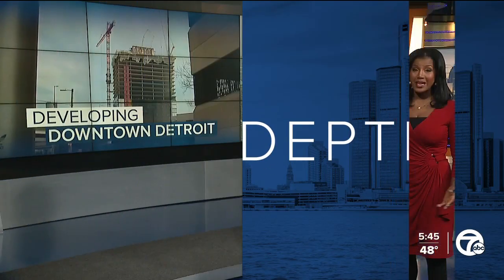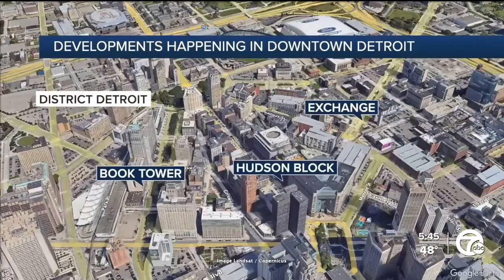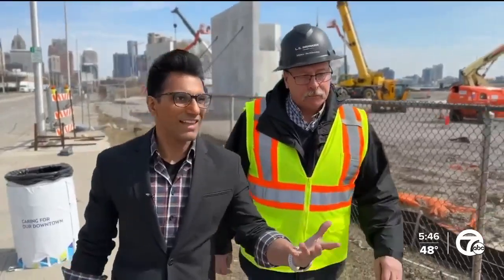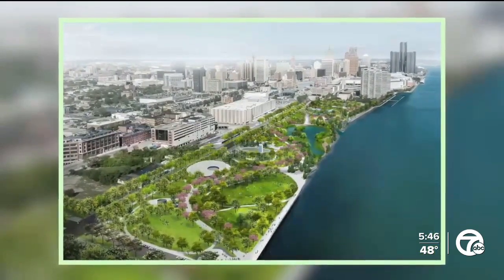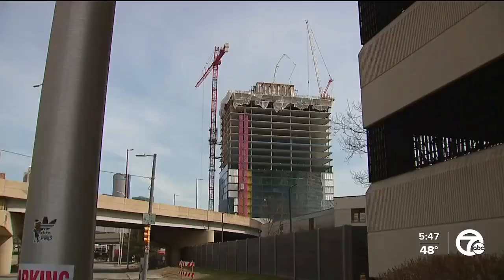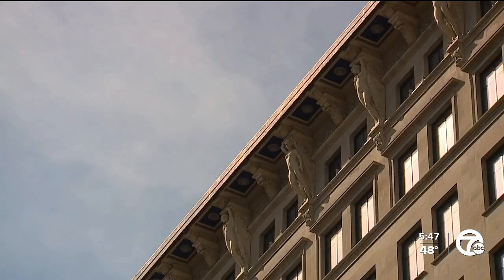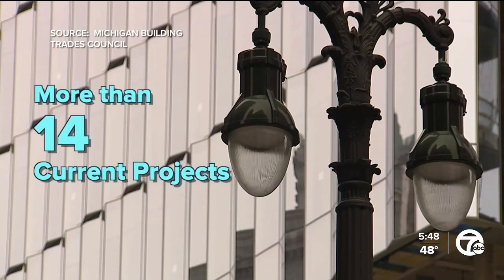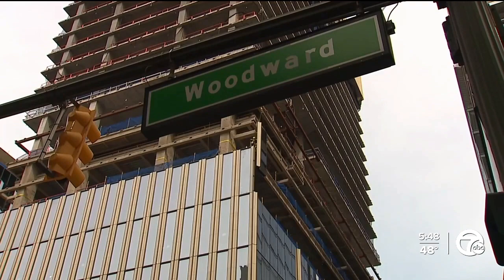'Downtown Detroit is booming.' Major construction projects breathing new life into city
Downtown Detroit is undergoing a major transformation thanks to a boom in construction projects. In fact, the city center is set to have one of the busiest years as it creates more jobs and recreational opportunities.